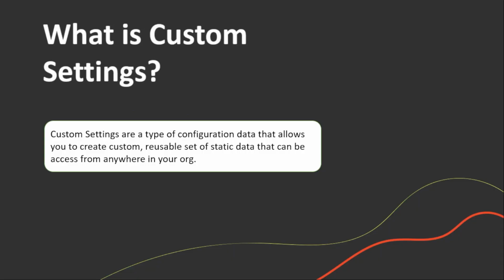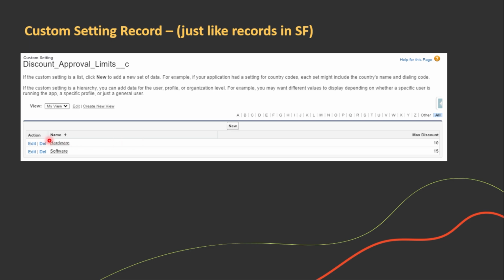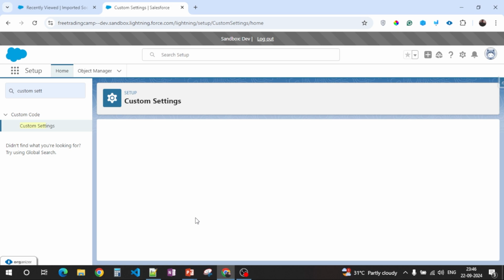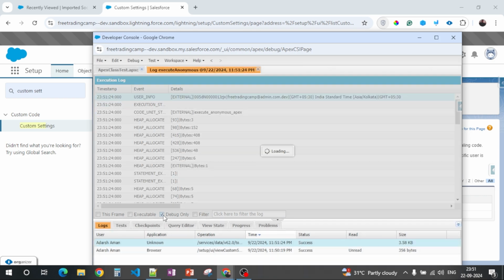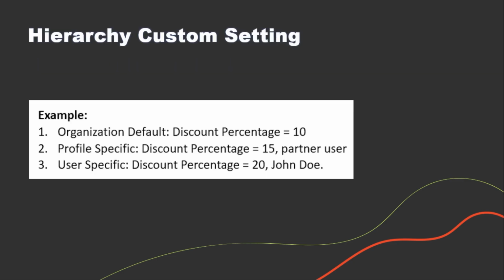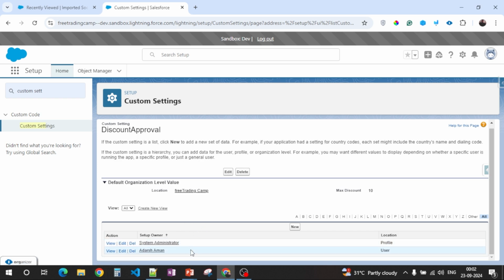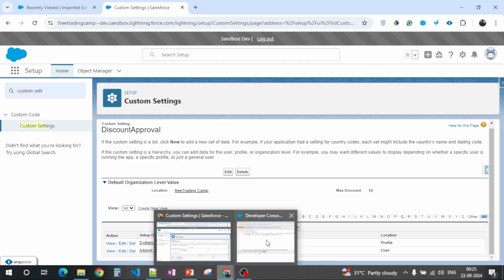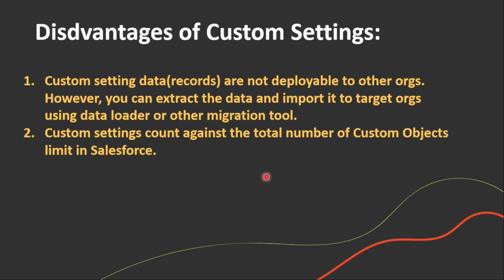Learn Custom Settings in Salesforce with real time scenarios - 2024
Are you ready to learn Custom settings in Salesforce with real-time scenarios? The topics that we covered in this video:
1. What are Custom Settings?
2. Types of Custom Settings?
3. Only methods to access custom settings data.
4. Advantages & disadvantages of Custom settings.